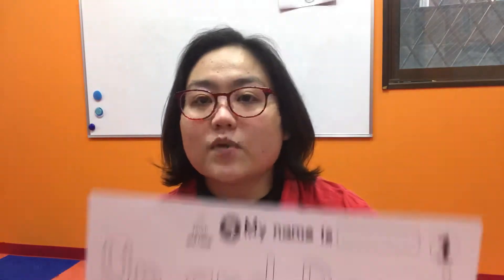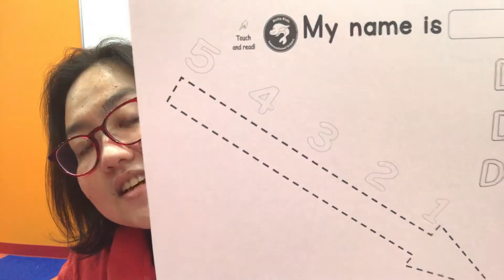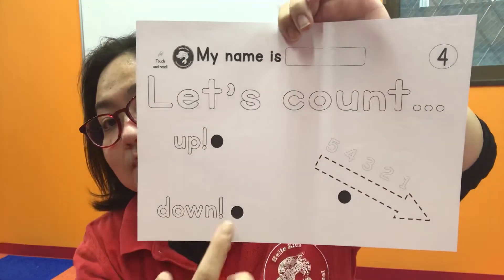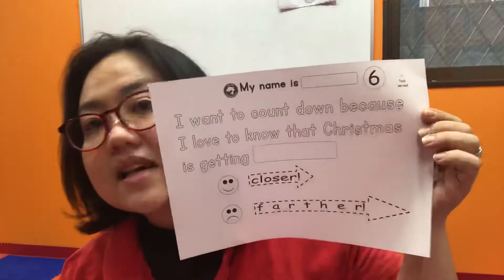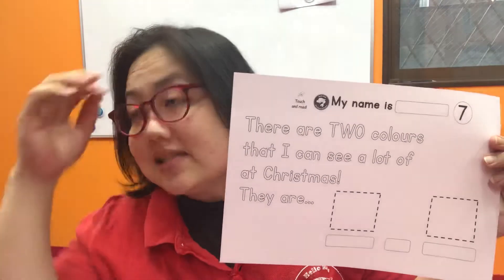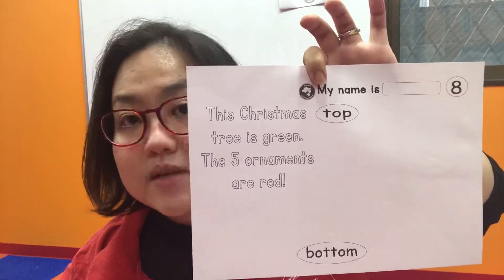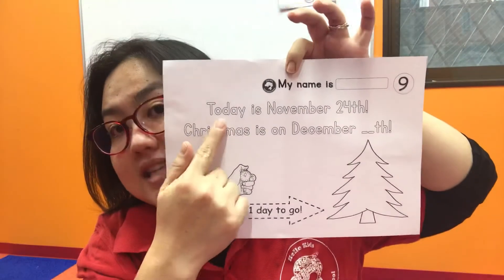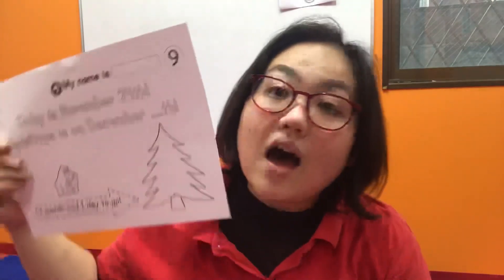November 24th, Worksheets for Students!!!